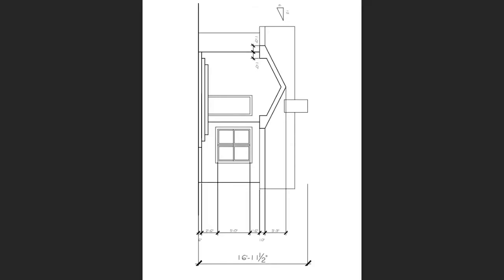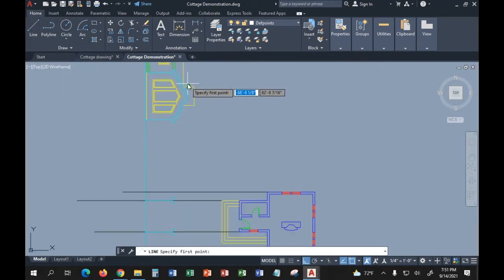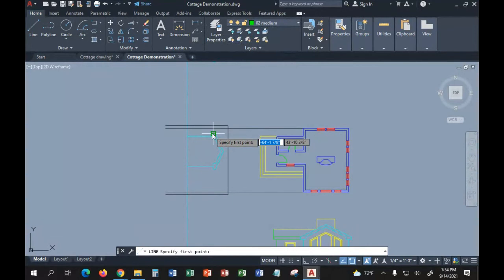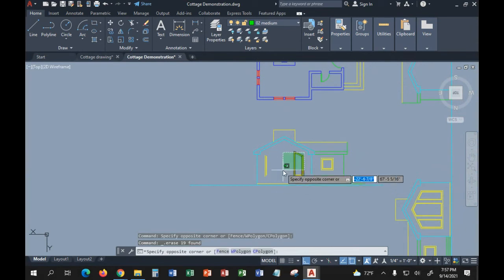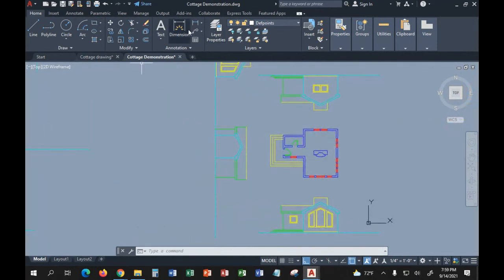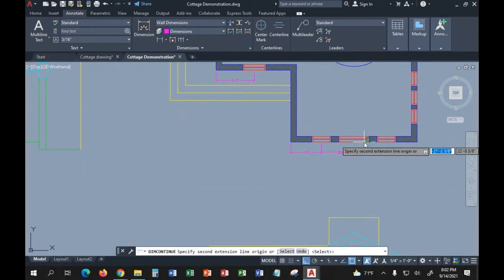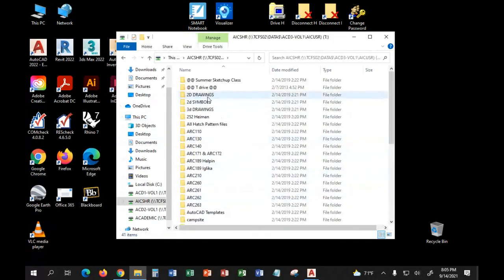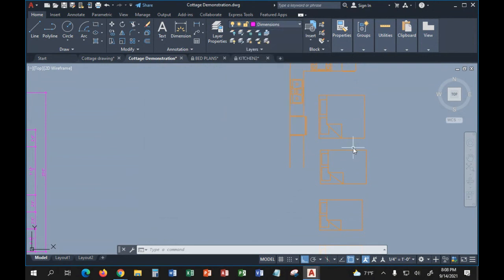ARC-189 Stone Cottage Drawing Part II